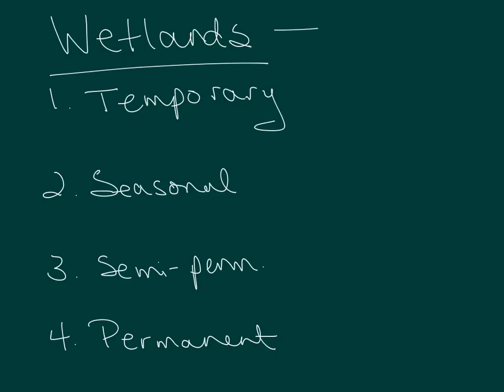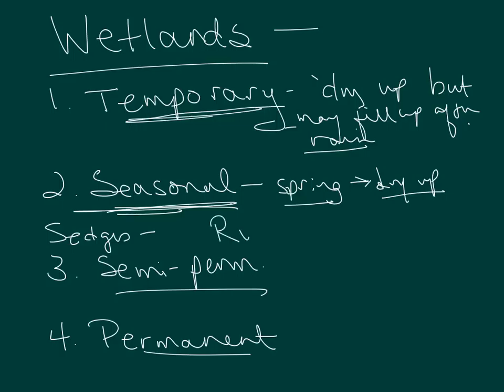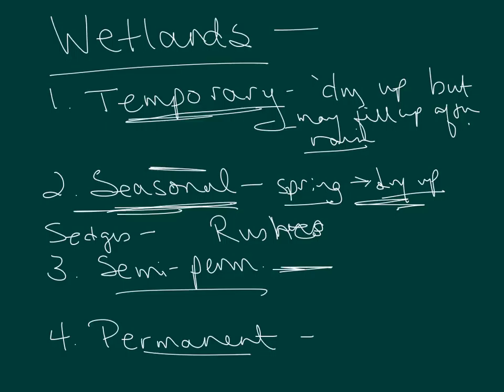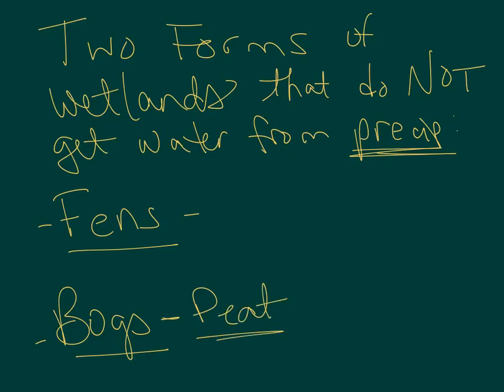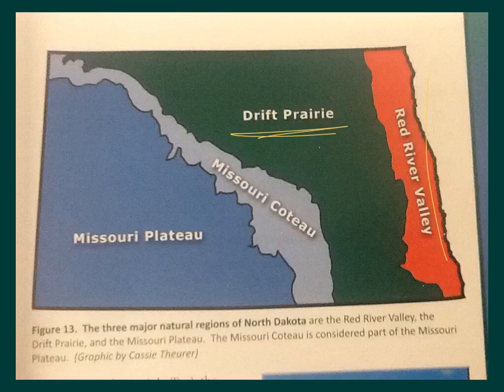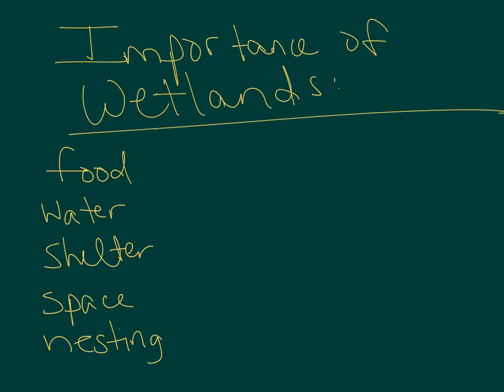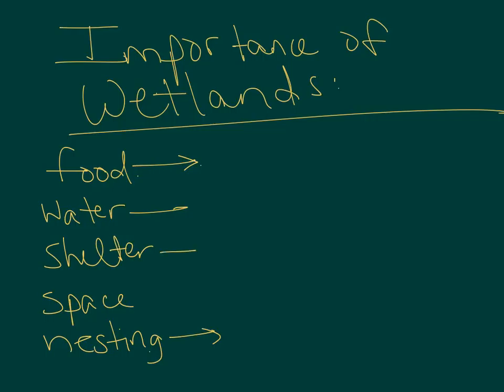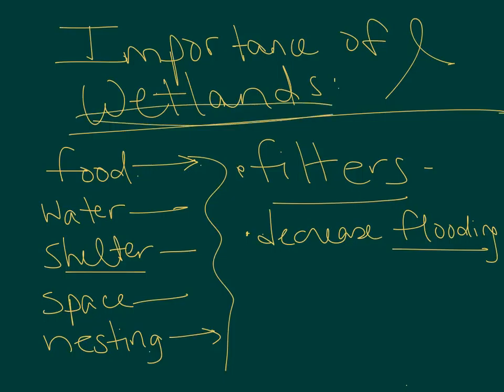Made with Explain Everything™ Interactive Whiteboard